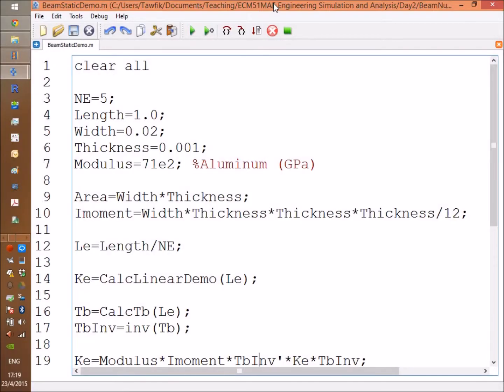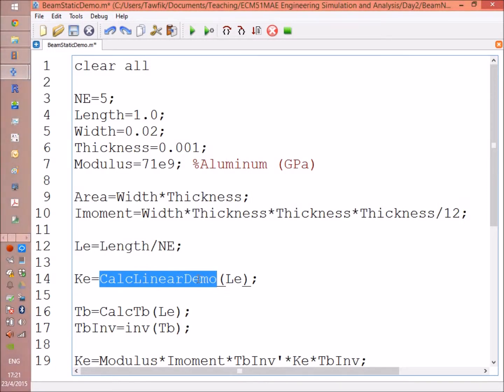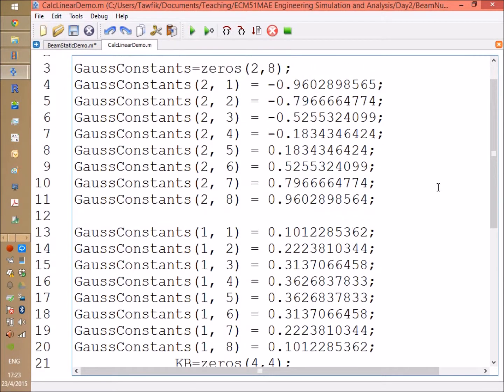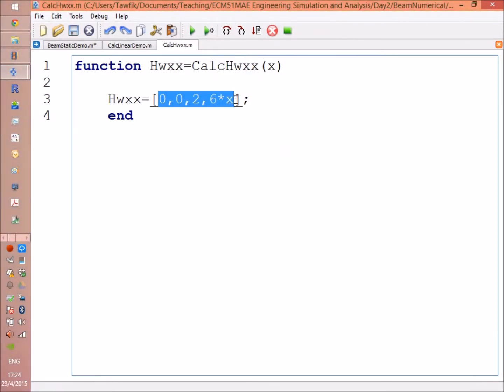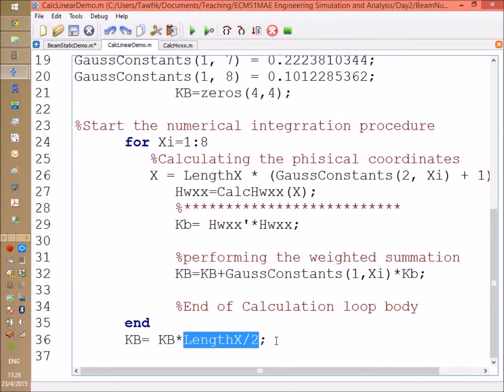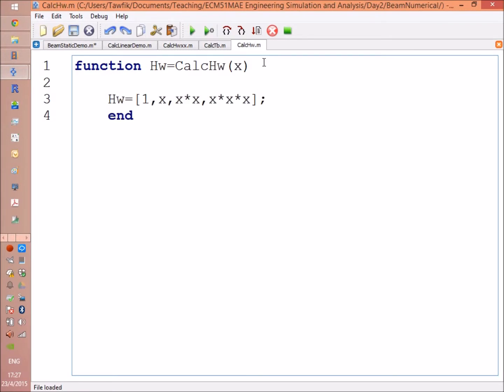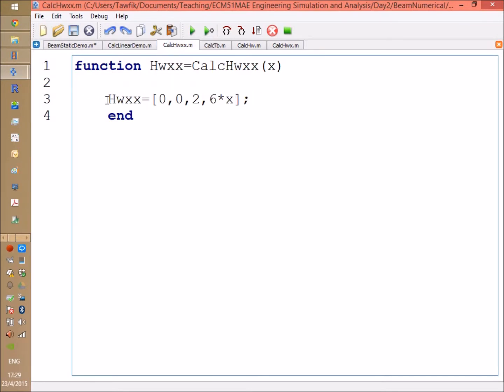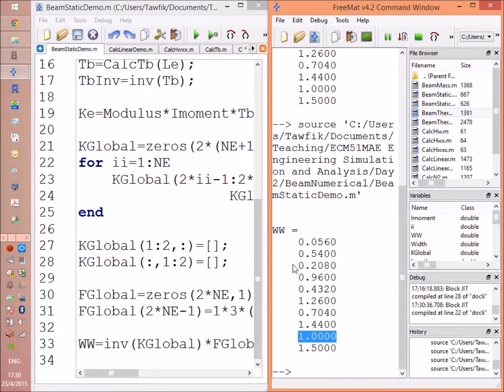FEM: Beam using Numerical Integration (Freemat, Matlab, Octave)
Creating Beam Element Matrices using Numerical Integration